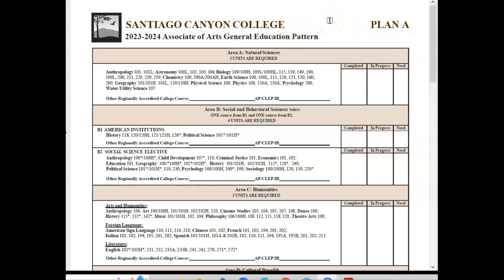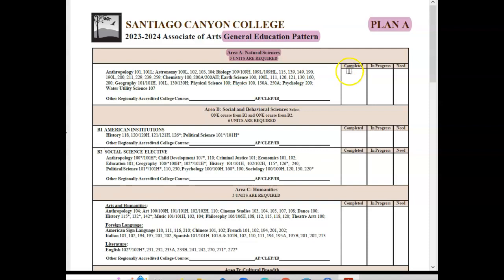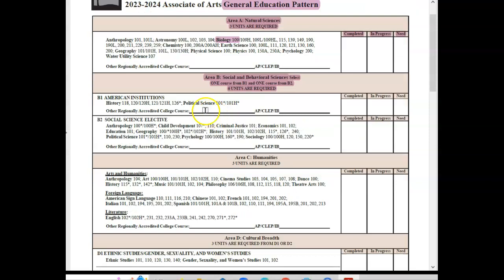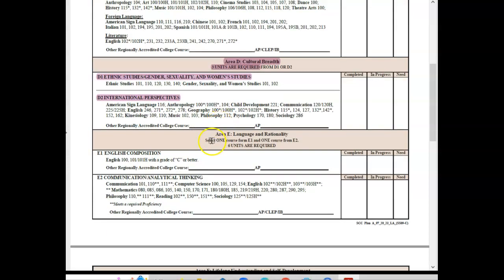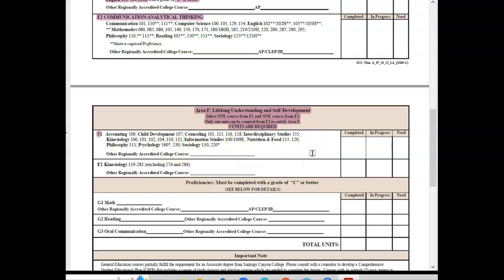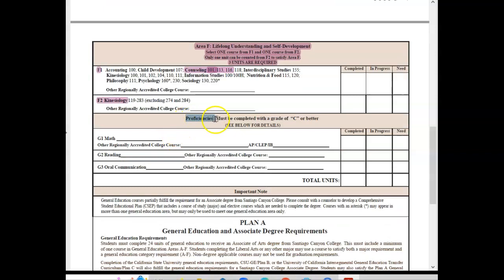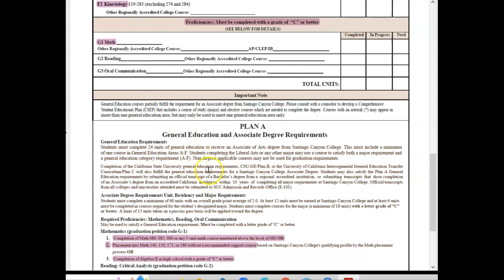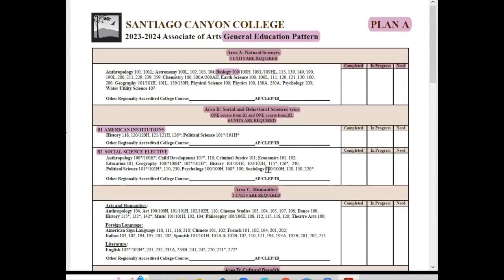Plan A, Associate of Arts GE Pattern